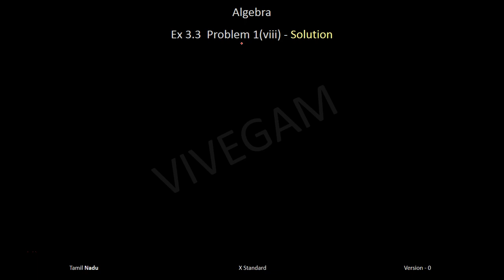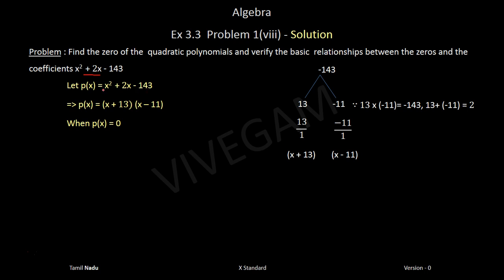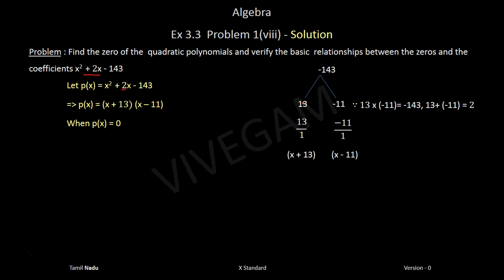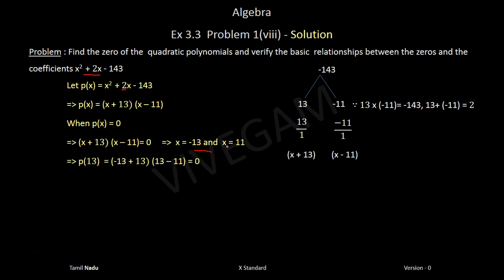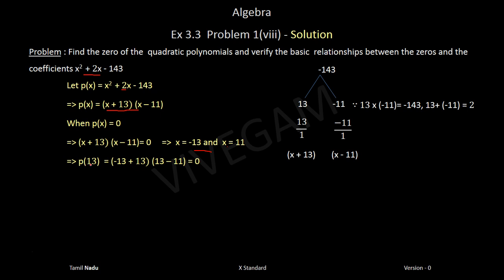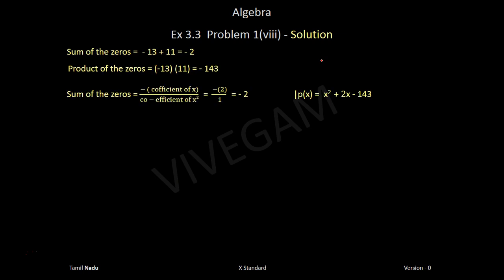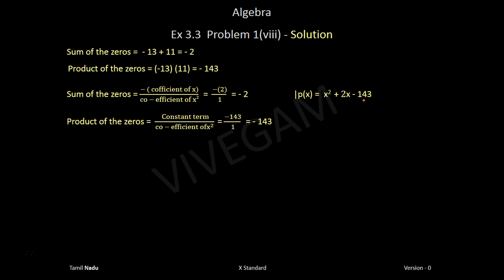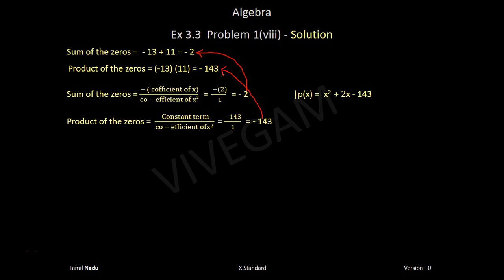3 3 1viiii